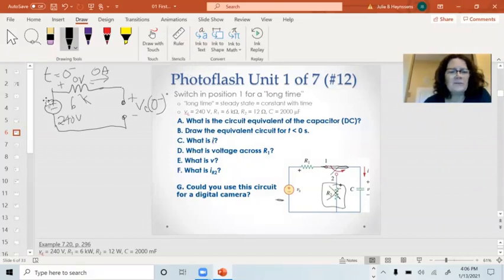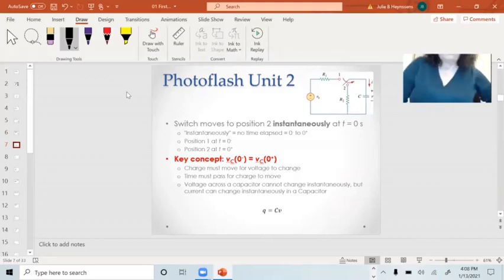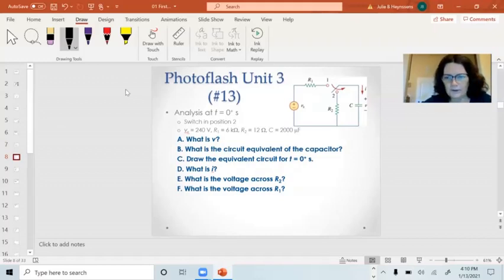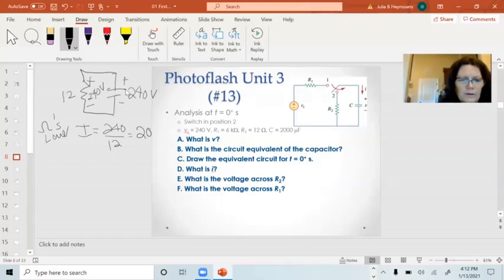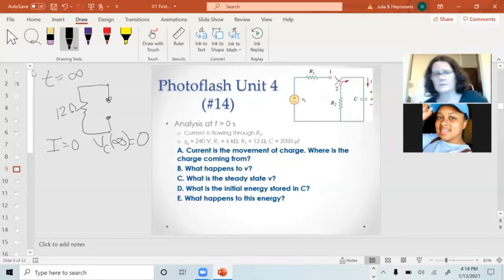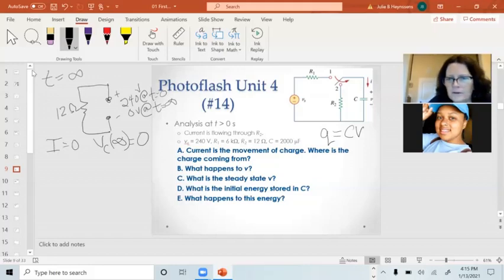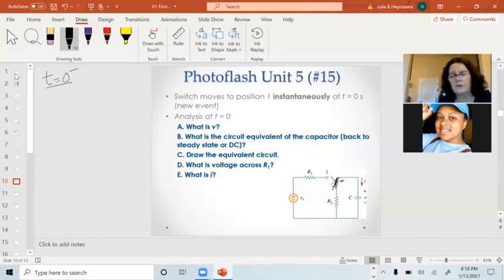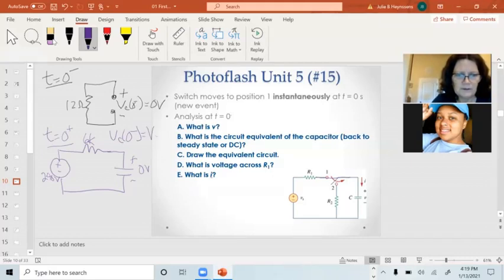Target 0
Description 0